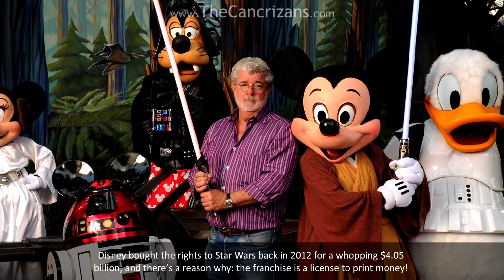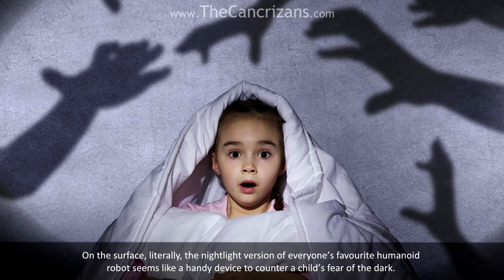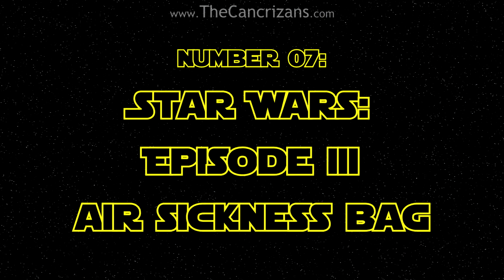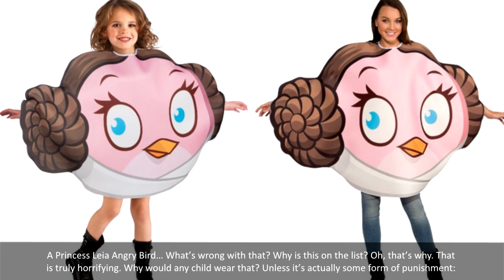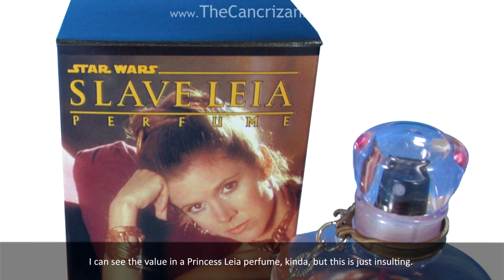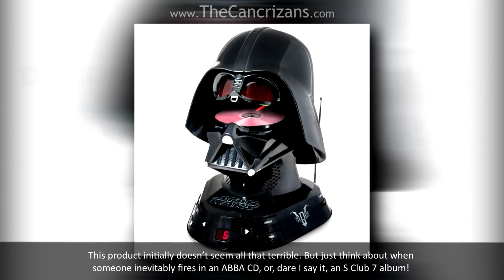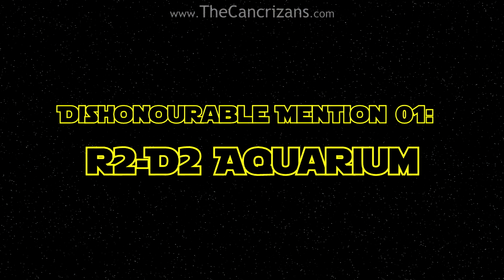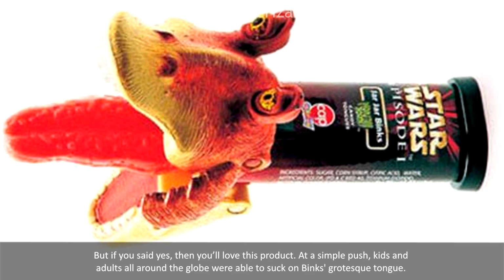Star Wars Top 10: Worst Merchandise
Disney bought the rights to Star Wars back in 2012 for a whopping $4.05 billion, and there’s a reason why: the franchise is a license to print money! Not only do the movies gross billions in their own right, but a huge chunk of revenue comes from merchandise sales. So, with that being said, Star Wars merch must be pretty awesome, right? Well, most of it is… MOST being the key word there. For some reason, absolutely clueless and frankly horrifying designs have passed many senior heads to hit store shelves, much to our joy. But what are some of the worst ever created? Well, let’s find out. Here are the Top 10 worst pieces of Star Wars merchandise.